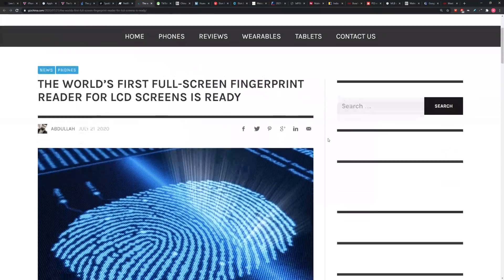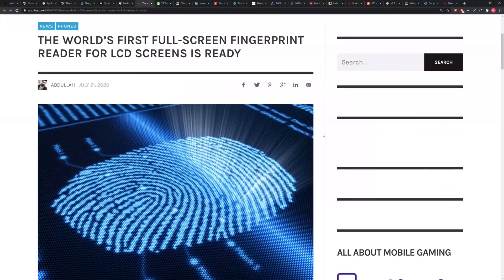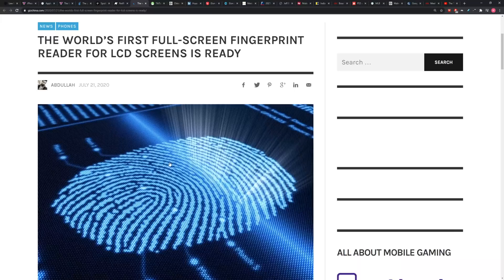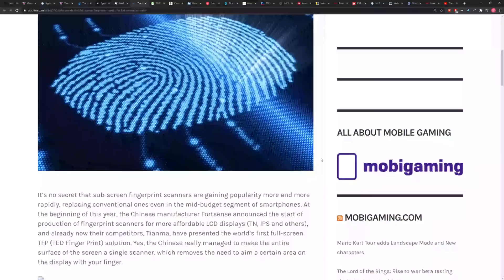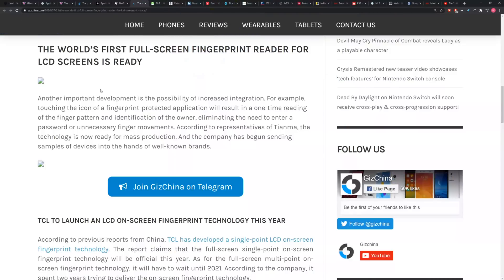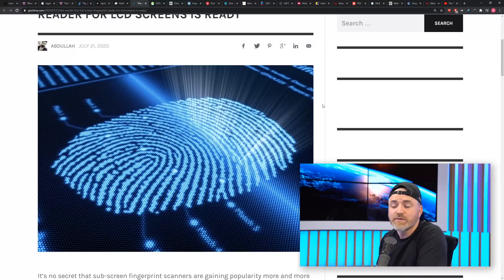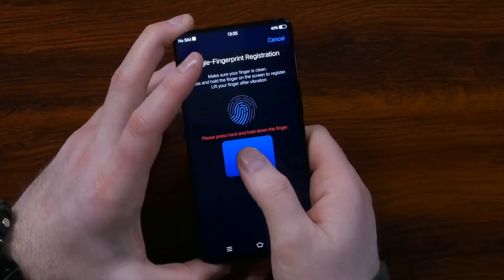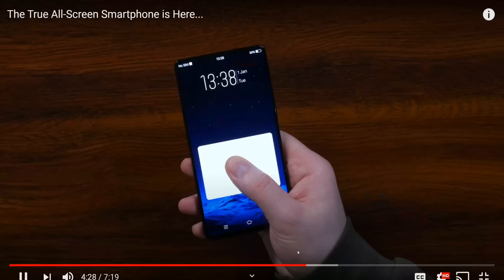Smartphones Getting Full-Screen Fingerprint